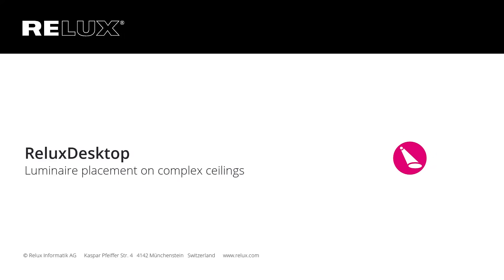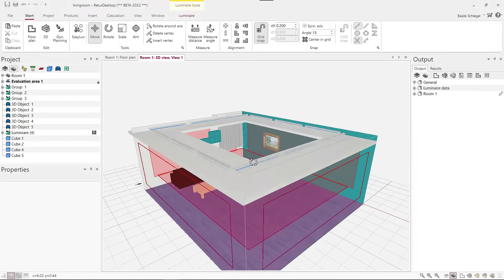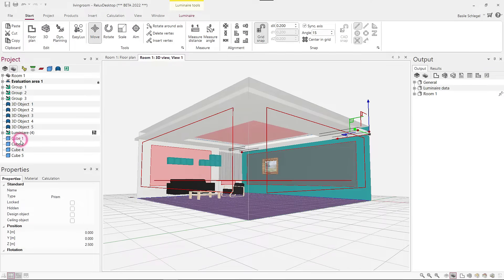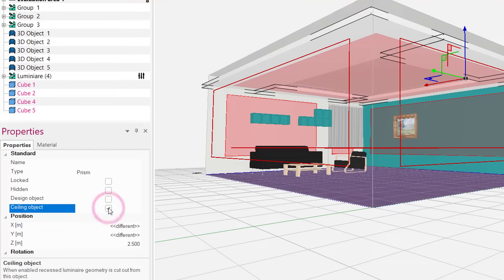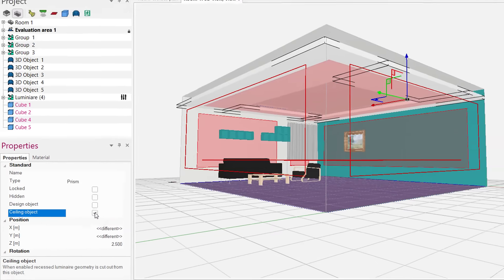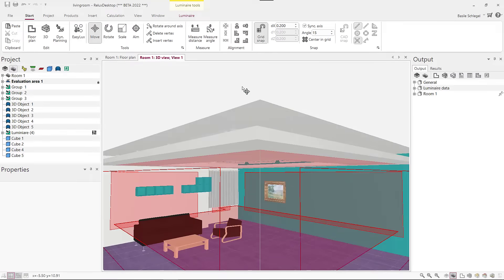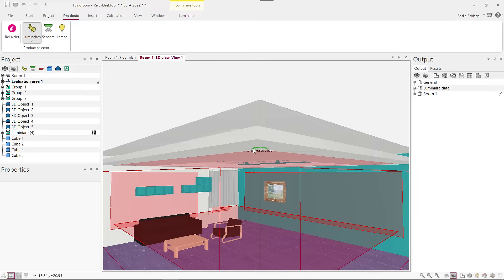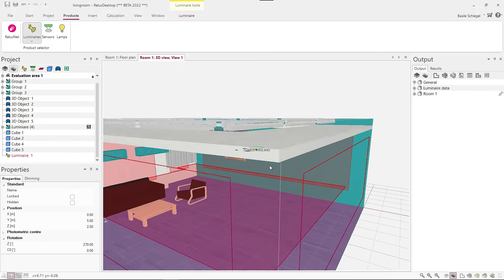ReluxDesktop 2023.1 - Ceiling objects and ceiling cutouts (EN)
With the new "Ceiling object" property for 3D bodies, ReluxDesktop 2023.1 allows you to model even complex ceiling structures with ease.
This update also introduces improved handling of ceiling cutouts, giving lighting designers, architects and engineers more flexibility when creating detailed room geometries.

In this video, you will learn:
- How to use the new Ceiling object property
- How to create and manage ceiling cutouts
- Practical examples for more accurate room modelling
- How these features support more realistic calculations and visualizations

ReluxDesktop – powerful lighting simulation software for artificial light, daylight, BIM workflows and standard-compliant planning.